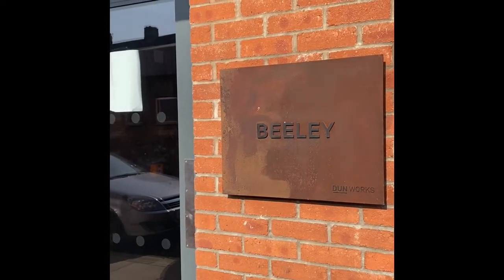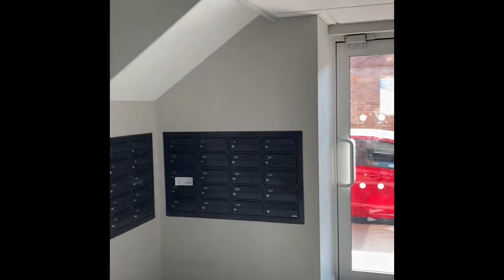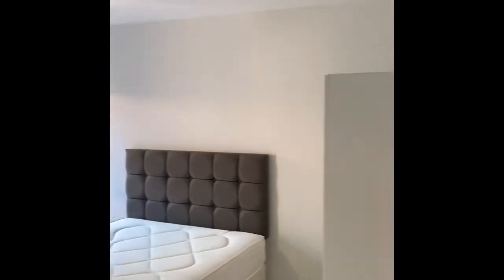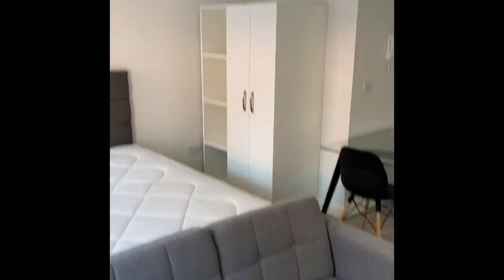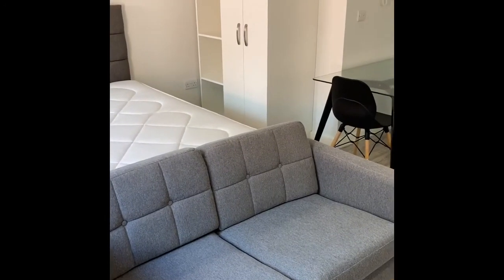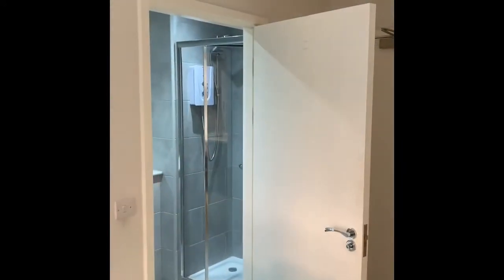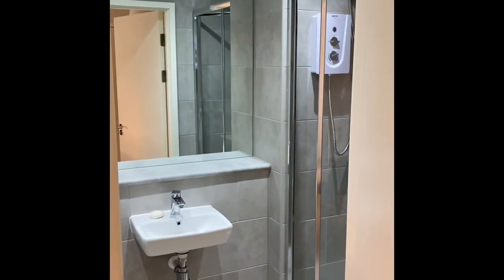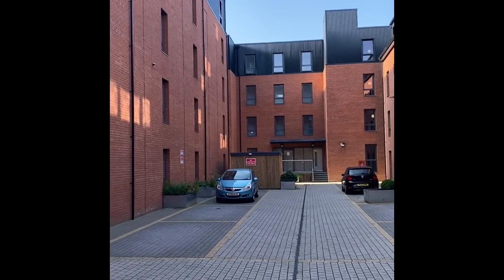304 Beeley, Dun Works, Kelham Island, Sheffield, S3 8FD